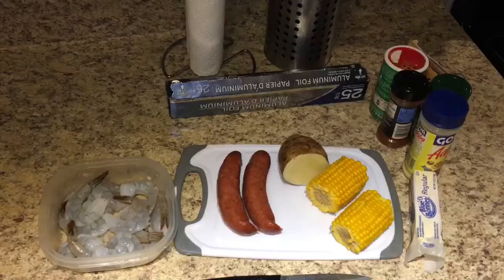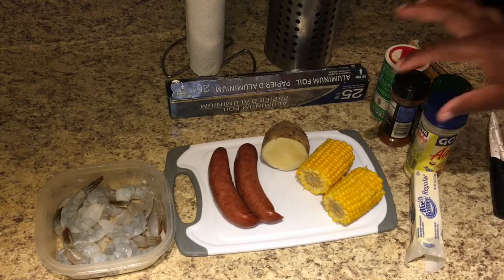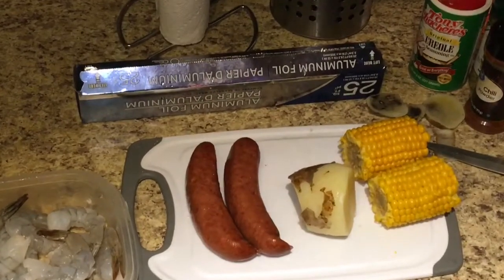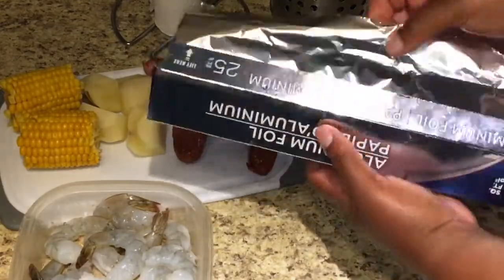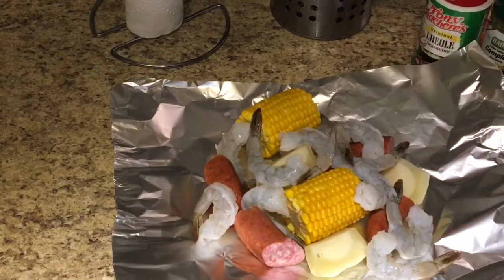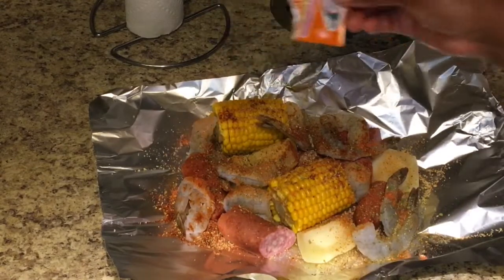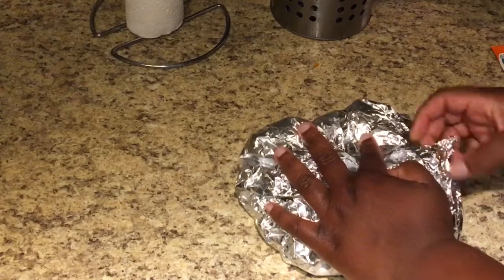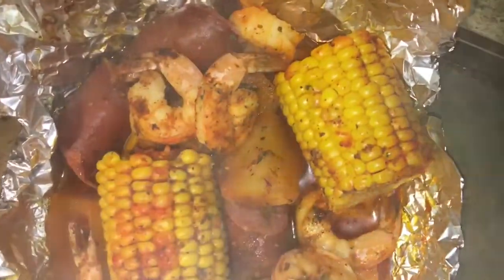How To Make Cheap Seafood Boil In The Oven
Tashie931

Cutting board set

Sharp knife set